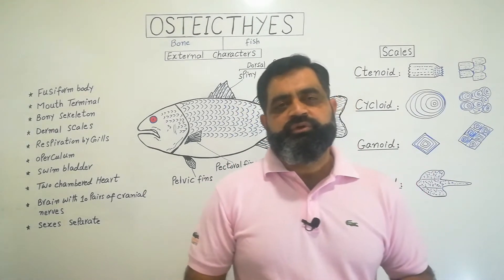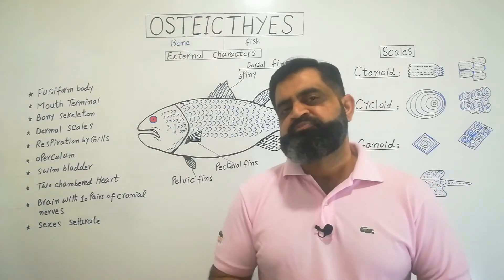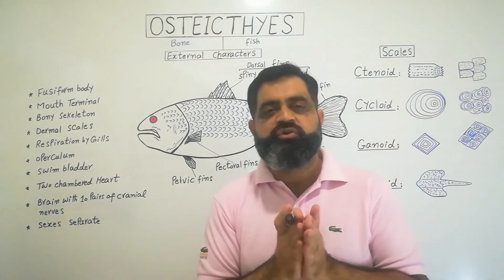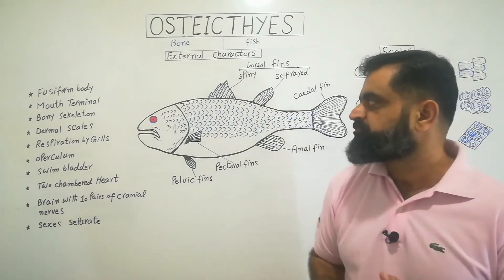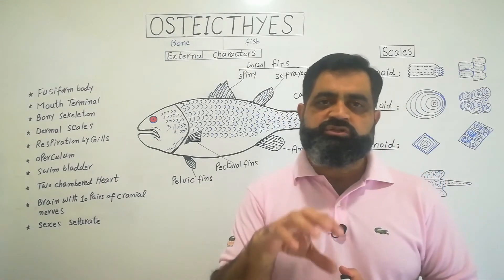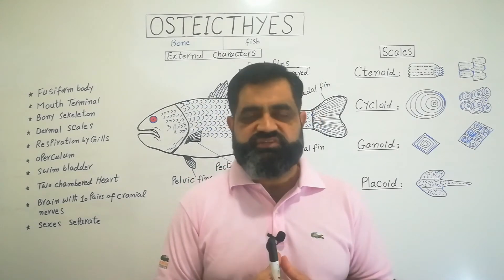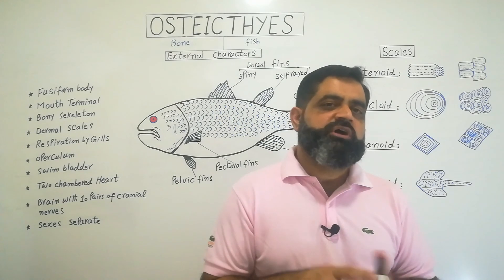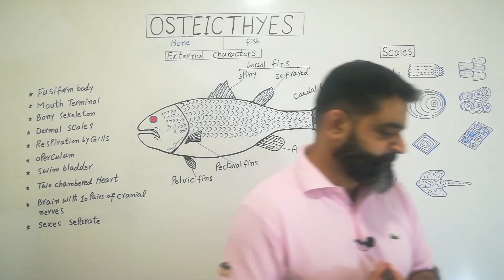Bony Fishes English medium @prof.masoodfuzail| Ostiechthyes|Types of Scales of Fish|Types of fins